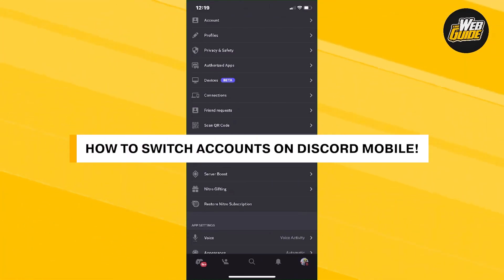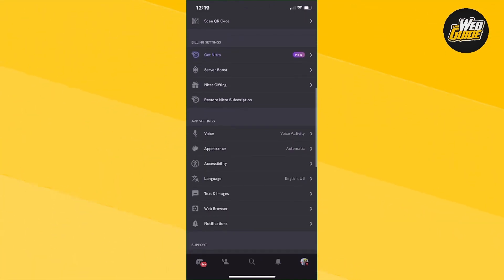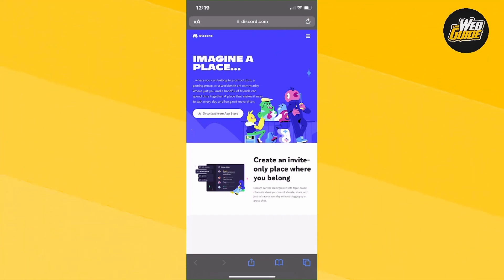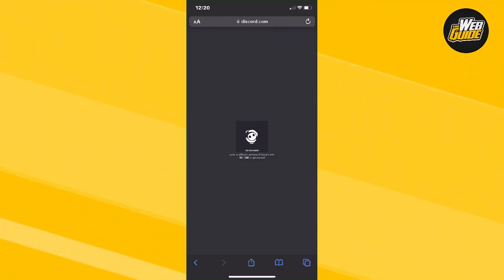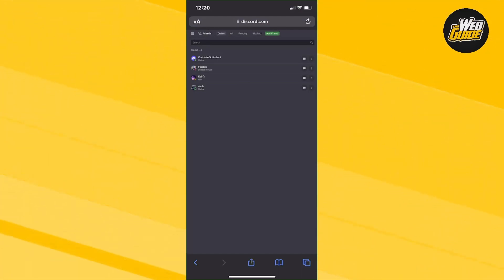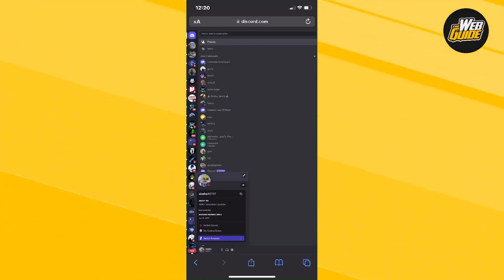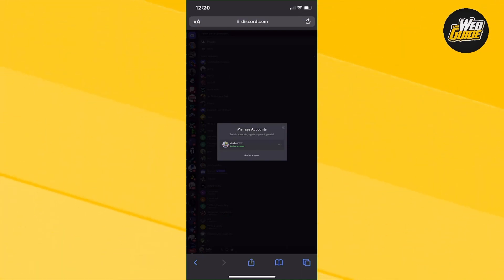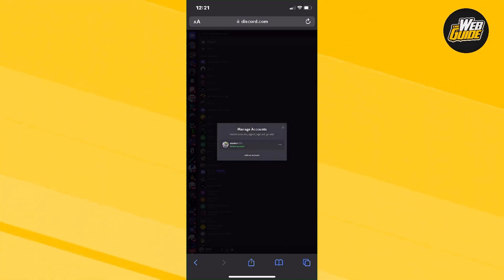How To Switch Accounts On Discord Mobile (2023) | iOS/Android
In this video, we'll be showing you how to switch Discord accounts on your iOS or Android device!

 Discord is a great social media platform that lets you chat with friends and co-workers alike. But sometimes you need to switch Discord accounts, and may not know how to do it. In this video, we'll show you how to switch Discord accounts on your iOS or Android device!